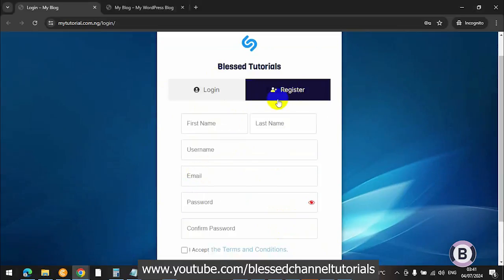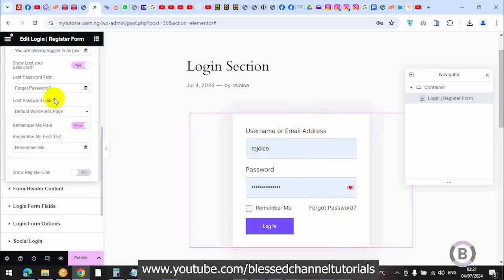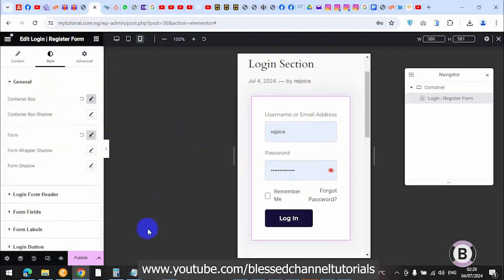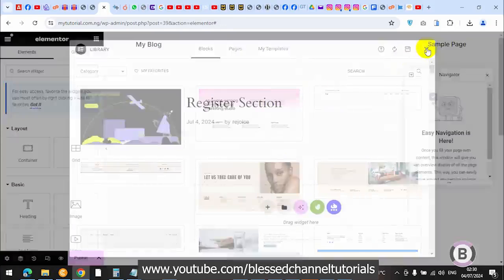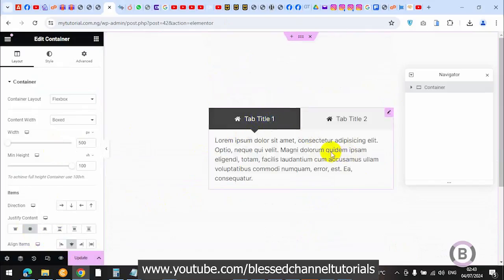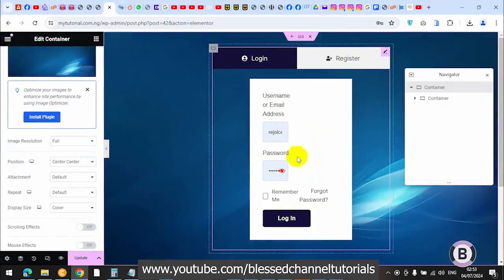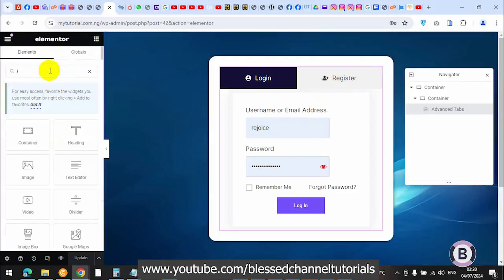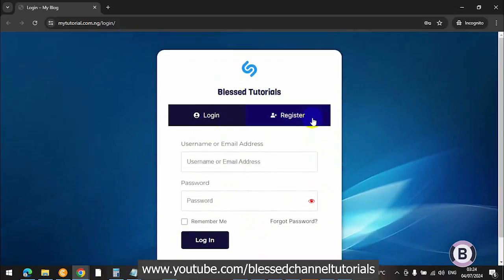Design Custom Login & Signup Page For WordPress with Elementor-2024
In this tutorial, I'll show you how to design a fully customized login and signup page for your WordPress website using Elementor, a powerful drag-and-drop page builder. We'll start by installing and setting up Elementor, then dive into the design process, covering everything from customizing the login form fields to adding dynamic content and styling the page with Elementor's design tools. By the end of the video, you'll have a beautiful, branded login and signup page that's optimized for conversions and provides a seamless user experience. Let's get started!